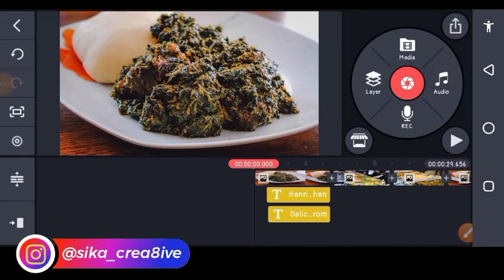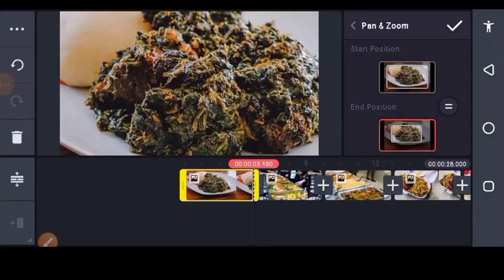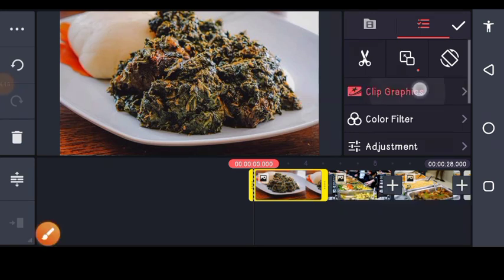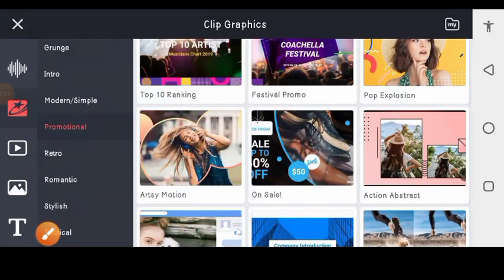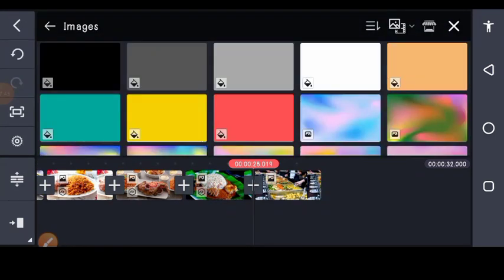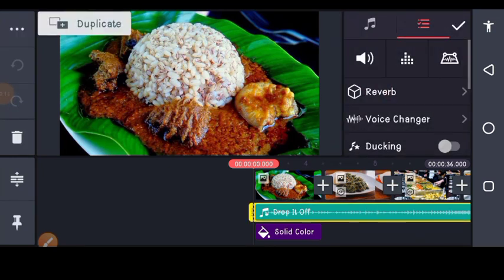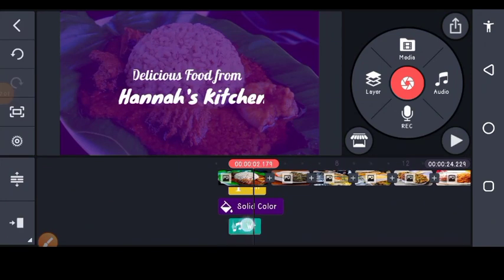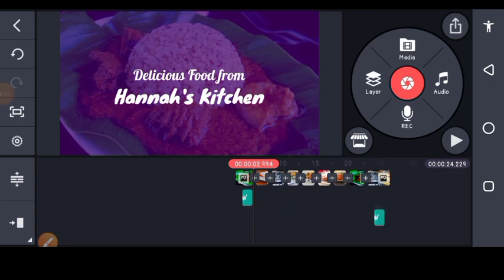Promotional product video with Kinemaster - Day 2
Today is the day 2 of our class on 3 Days free smartphone video editing with sika creative.

Watch the video and practice.

Submit Your Assignment in the whatSapp group.